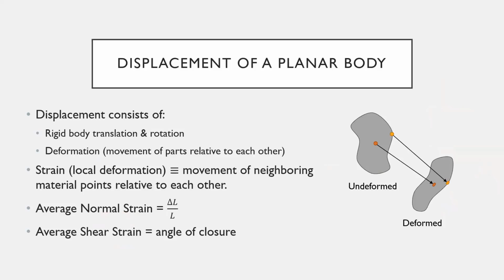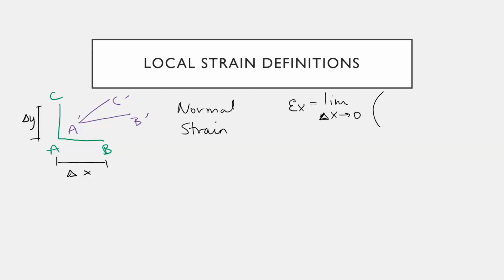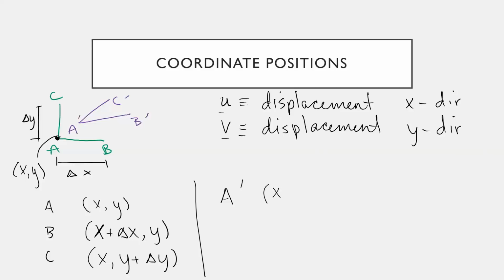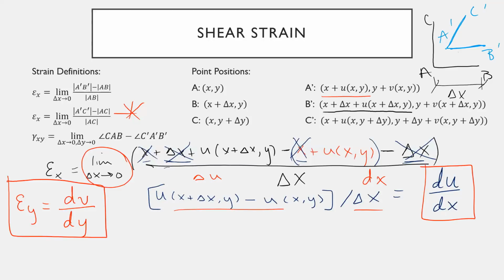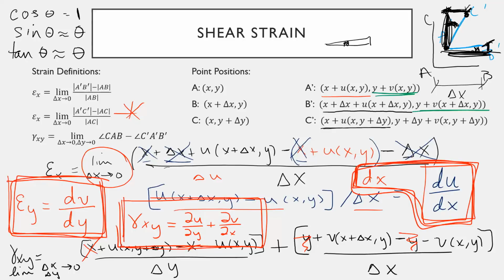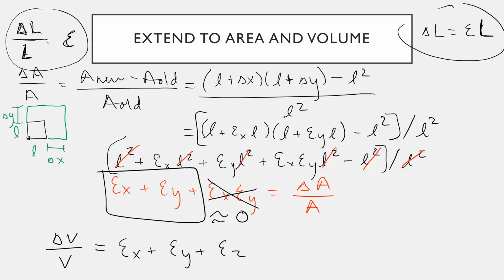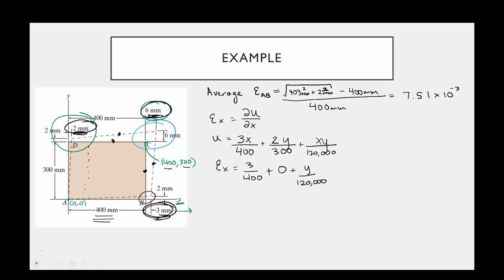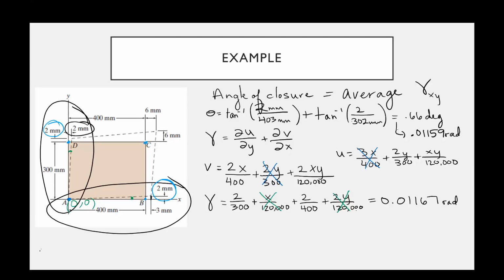CE121 Strain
This video is a part of the Mechanics of Materials course at Fresno State.